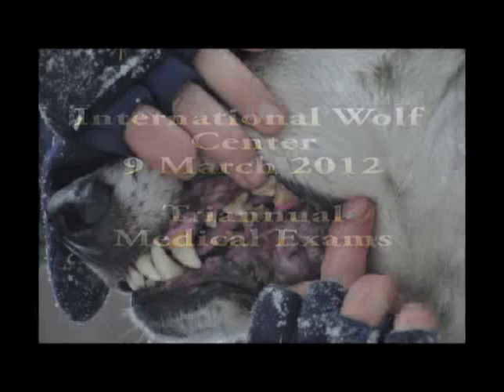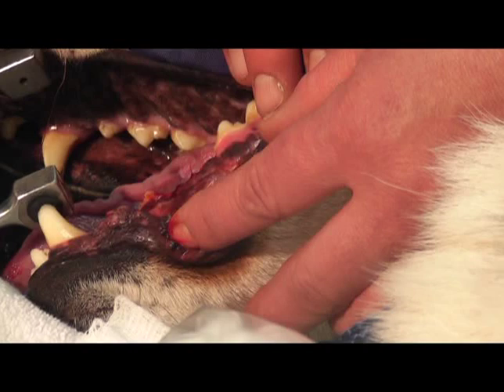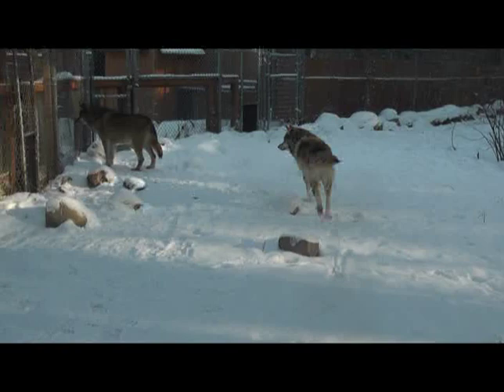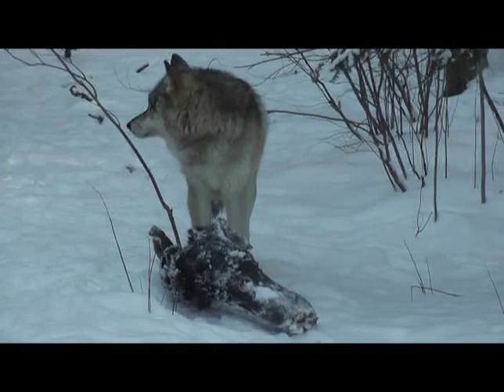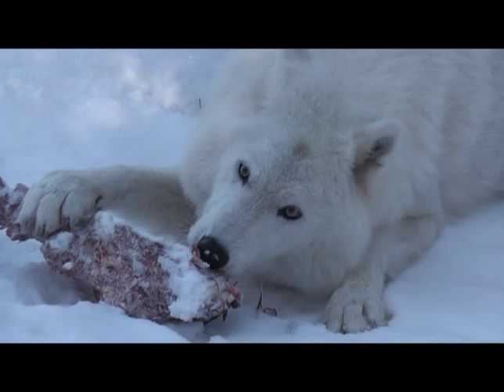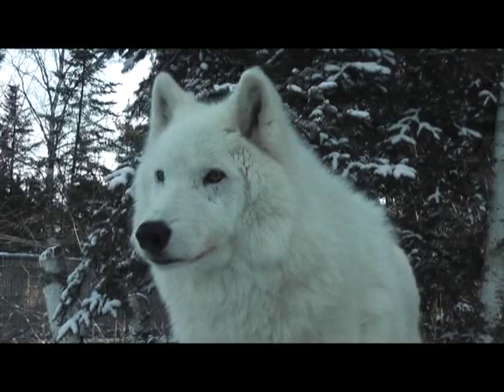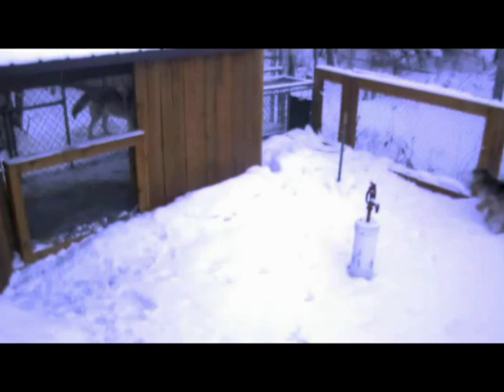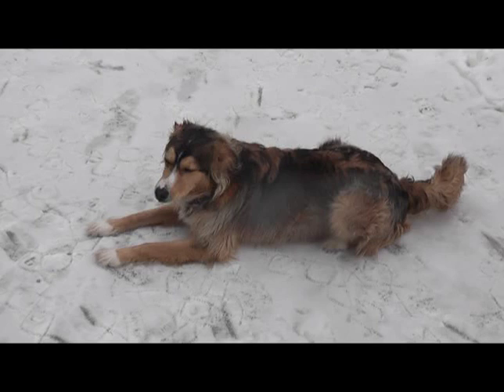WC Video - 9 March 2012 - Triannual Veterinary Exams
The Youtube shows clips from the Center's Veterinary Exams for Grizzer, Aidan and Denali.  The weather was ideal, the wolf care staff did a great job of immobilizing, monitoring and recovering all wolves and the wolves had a smooth exam.  We hope to have results of the exam by next week's Youtube posting.